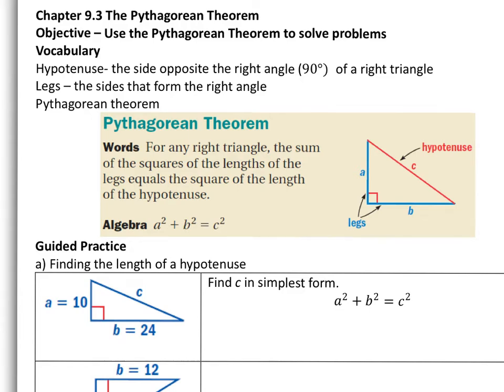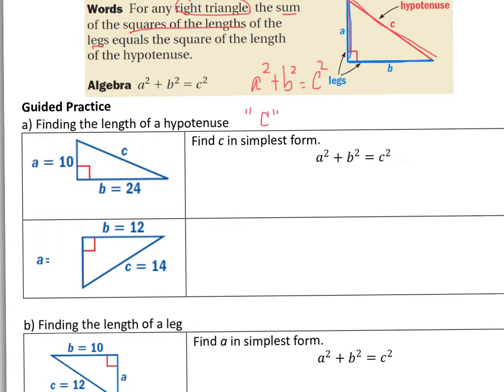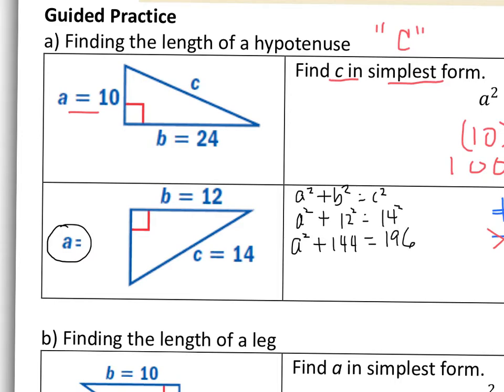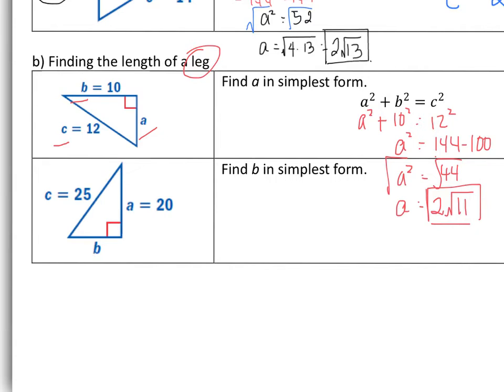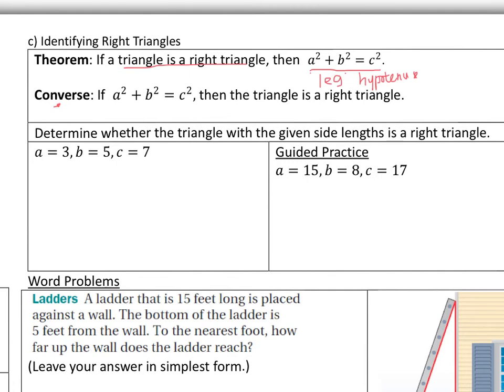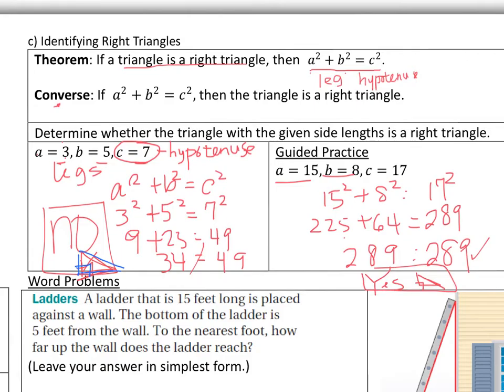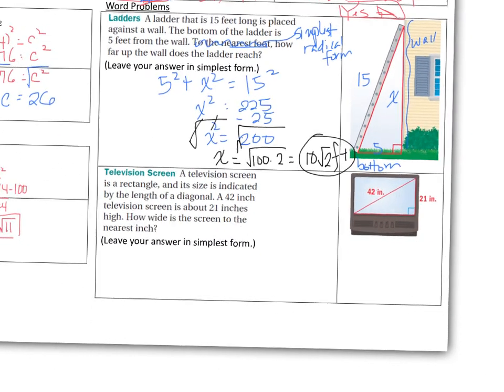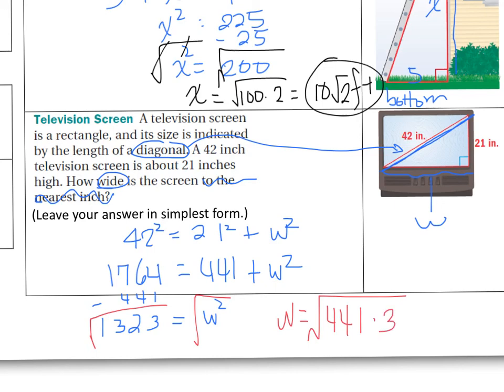9.3 The Pythagorean Theorem